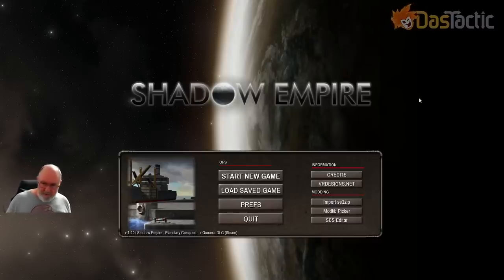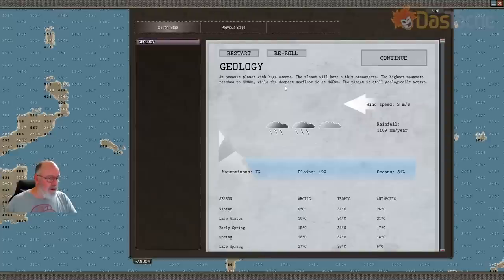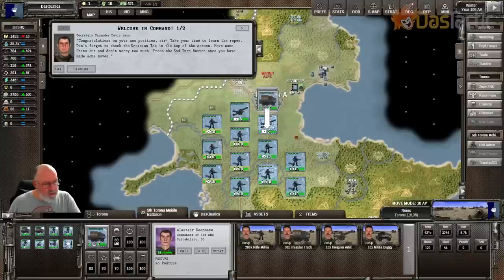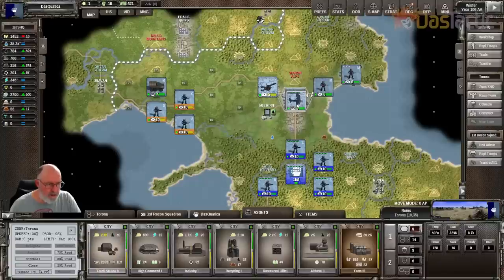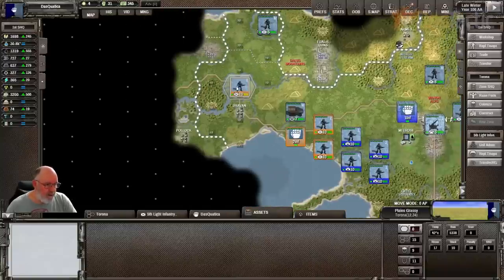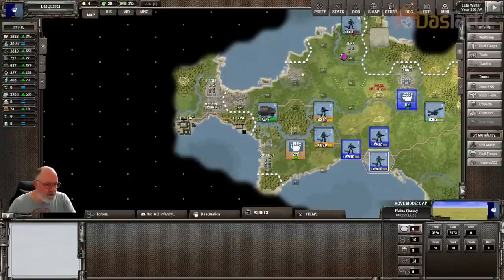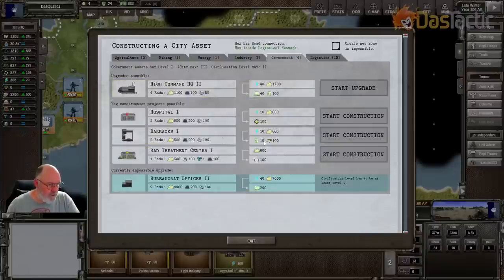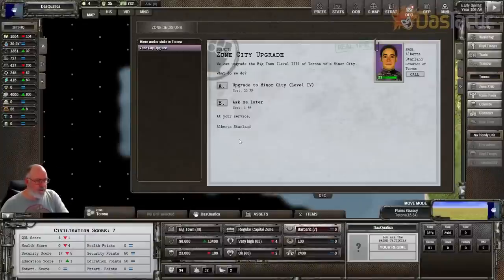Shadow Empire OCEANIA 01 ~ A New Island (Re-starting)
Shadow Empire is a turn-based strategy/war game offering a unique blend of 4X gameplay, procedural generation, and a deep simulation of fictional planets. The new Oceania DLC for Shadow Empire introduces exciting new features to the game, including water worlds and maritime trade houses. Players will now be able to explore vast oceans and build their empires on water-based planets, which introduces a whole new layer of complexity to the game.